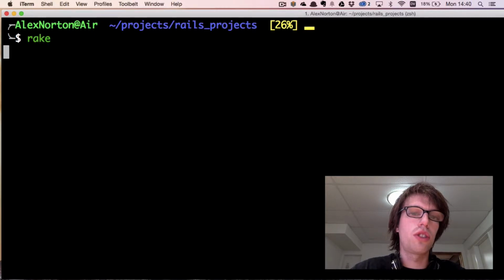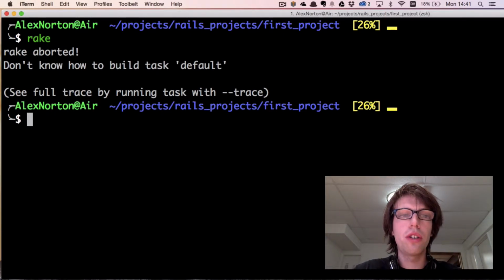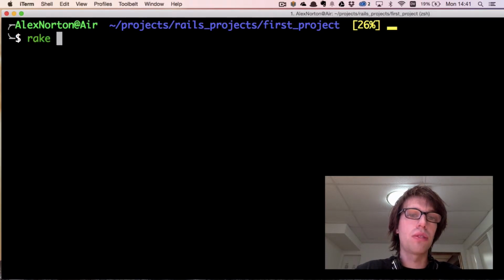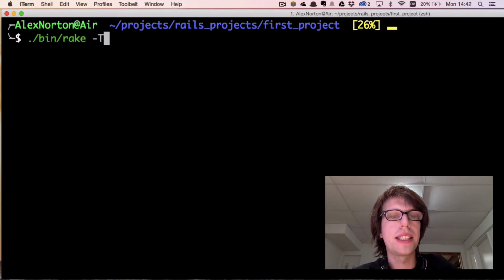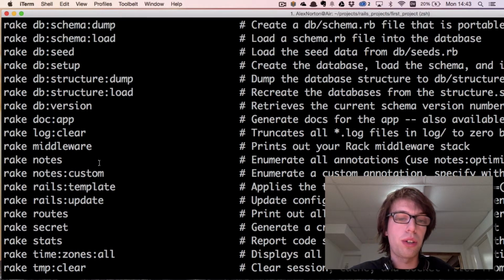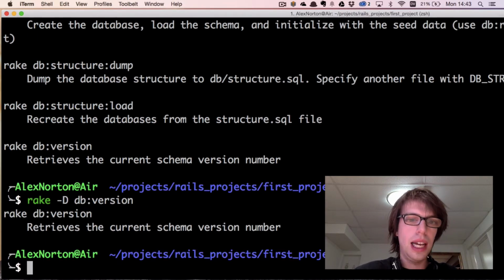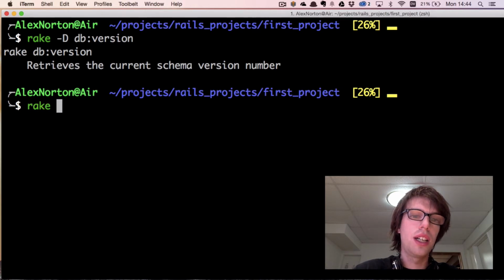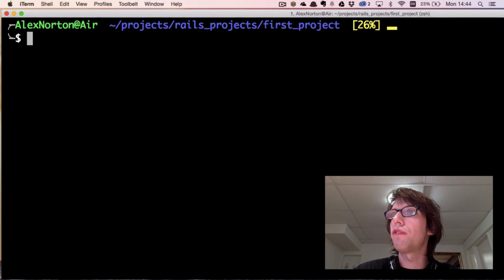Rake help in Rails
Check out my blog and like or comment any other tutorials you would like to see!